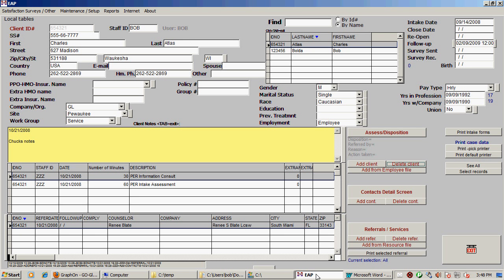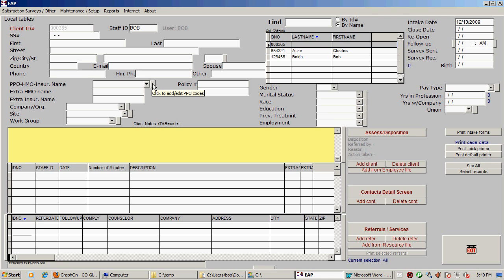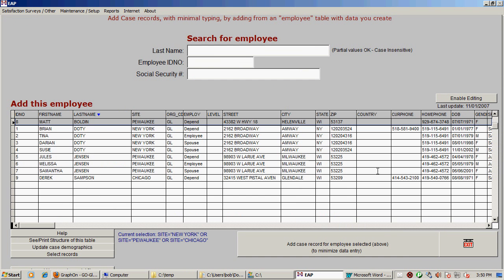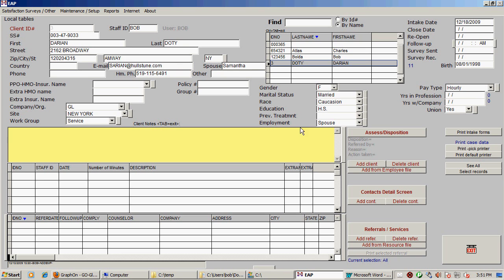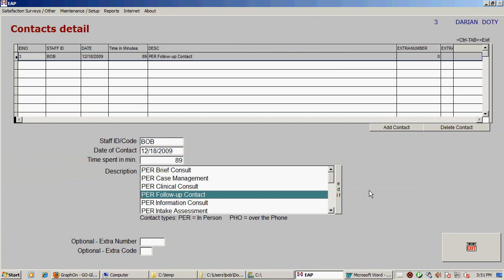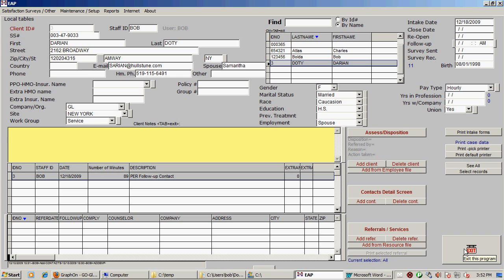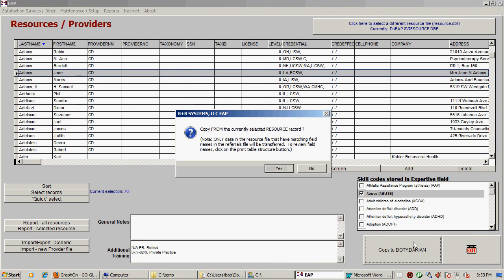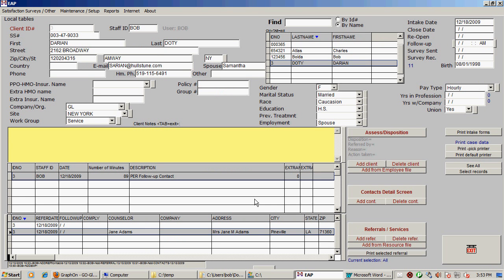B+B EAP how to add case records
Review methods of adding records

B+B EAP -Employee Assistance Program - Counselor/Case management system.